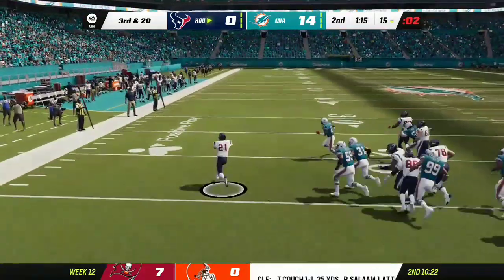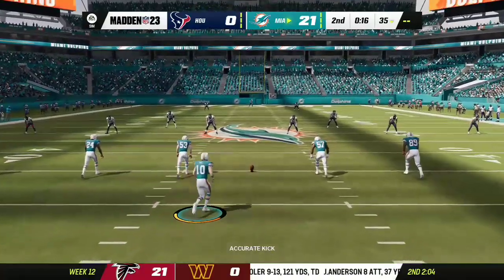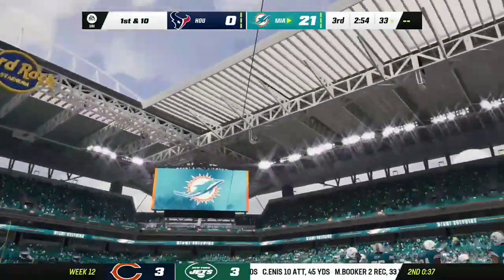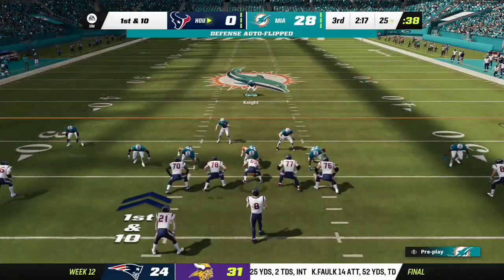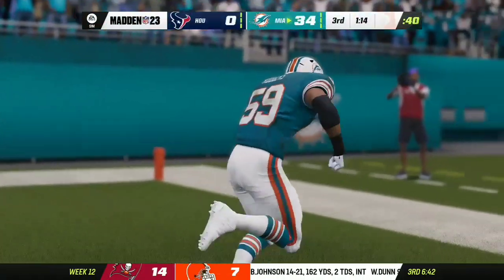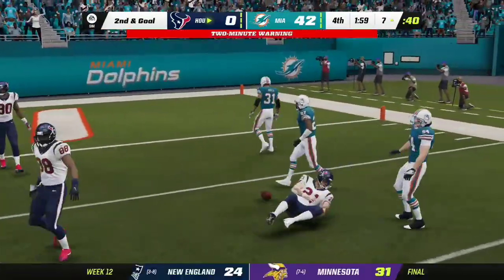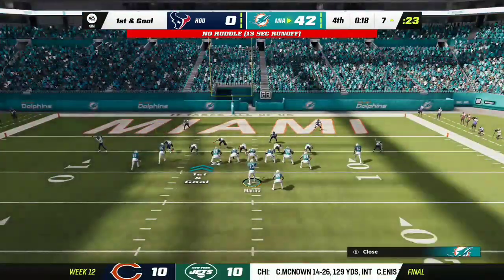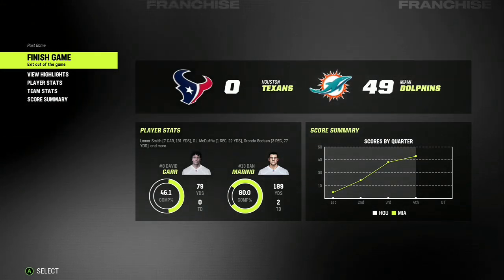Let's Play Madden Nfl 23